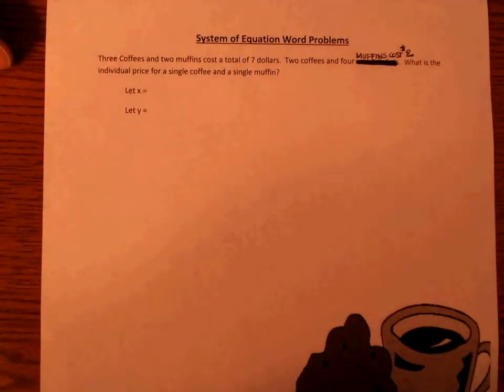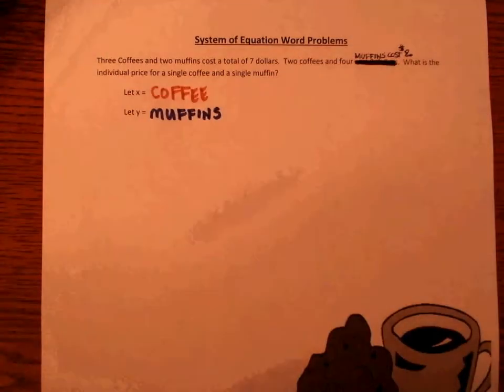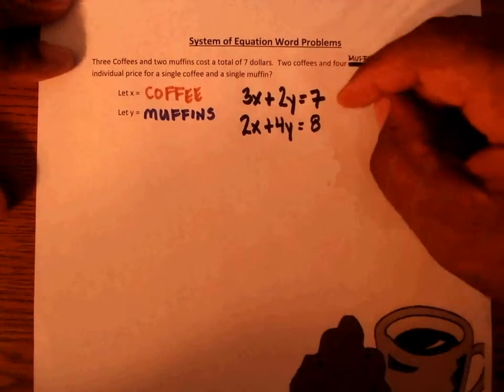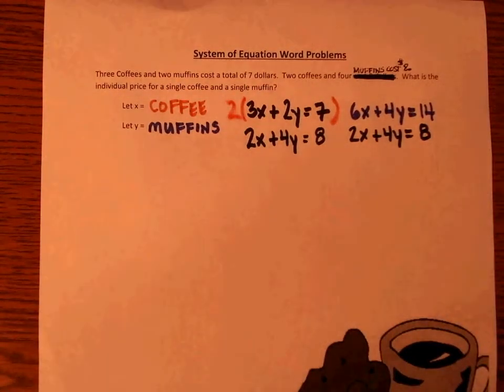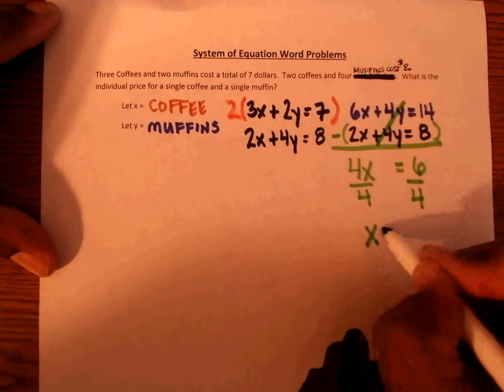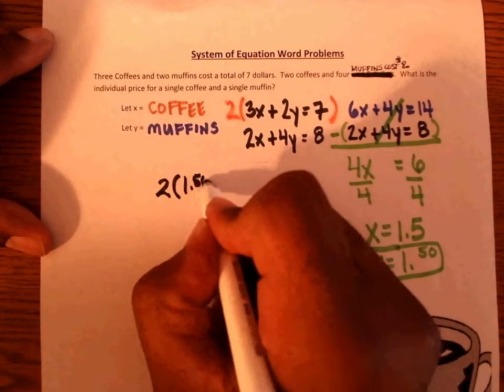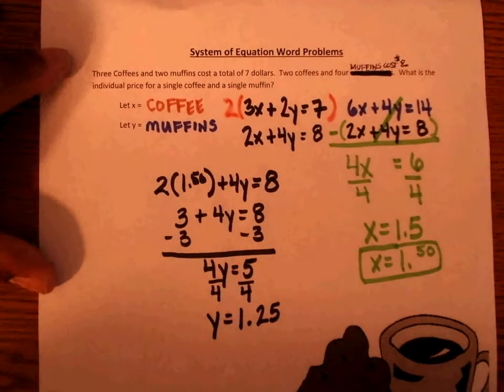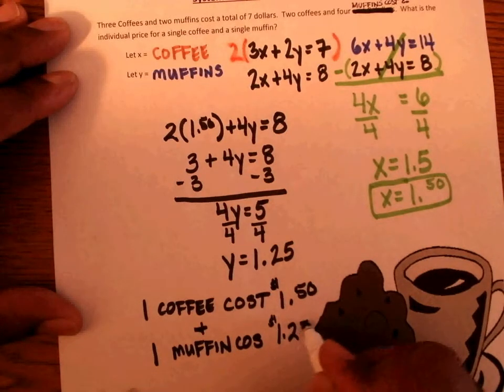Vance High School Math I: SoE Word Problem Video 1